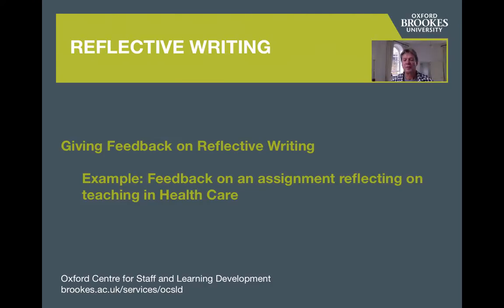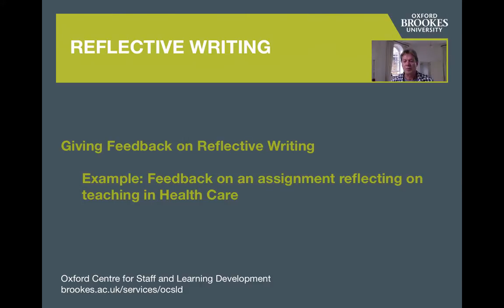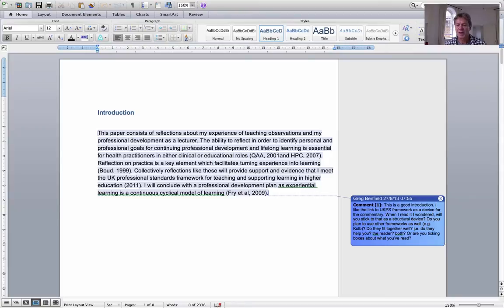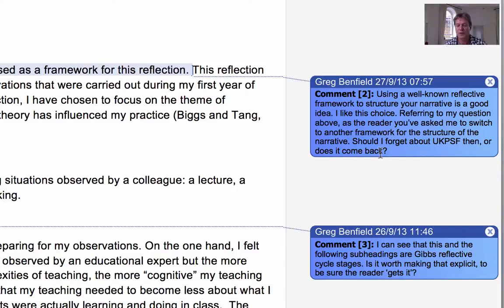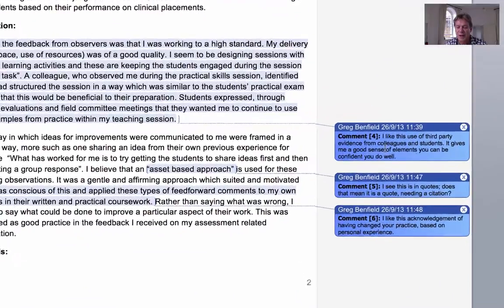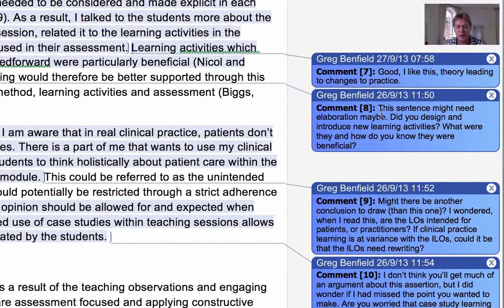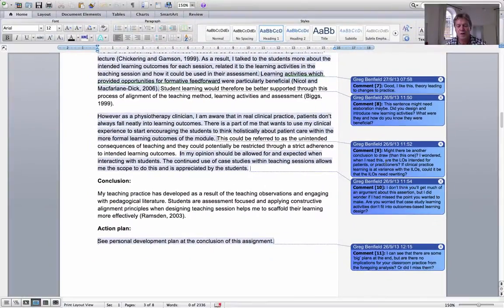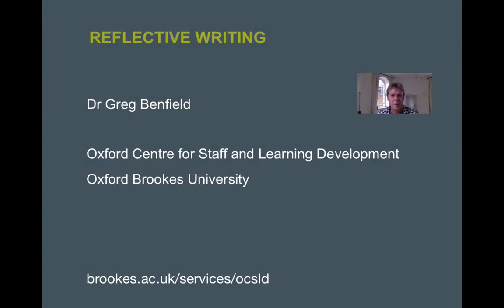Feedback on reflective writing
One of a series of short screencasts on reflective writing. This one focuses on giving feedback to others on their reflective writing.